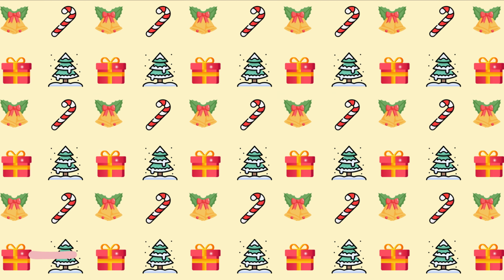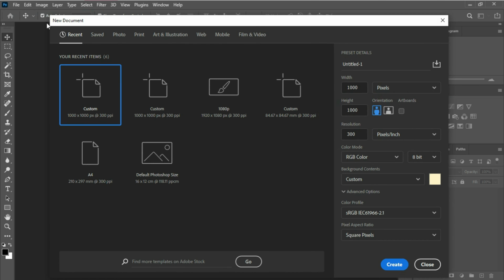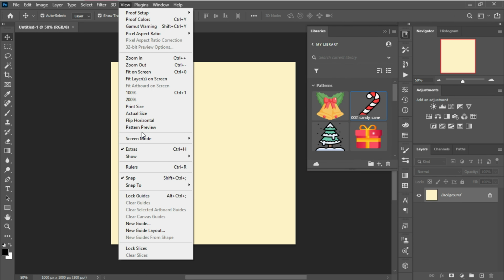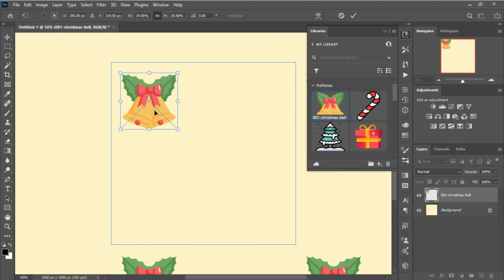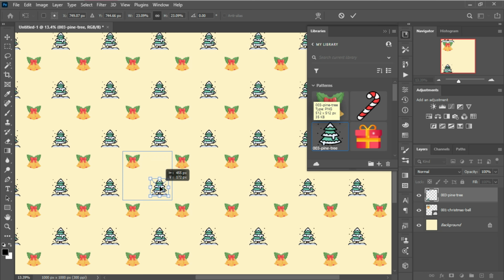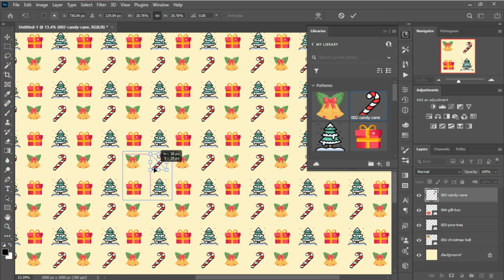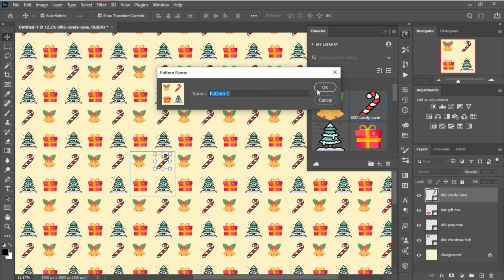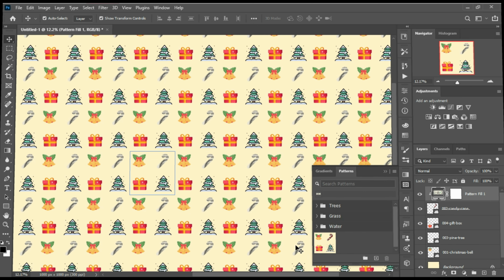Create seamless patterns in Photoshop! | Bahauddin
Use the Pattern Preview feature to easily create beautiful seamless patterns in Photoshop!